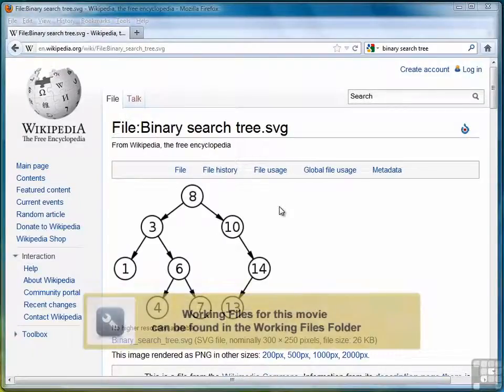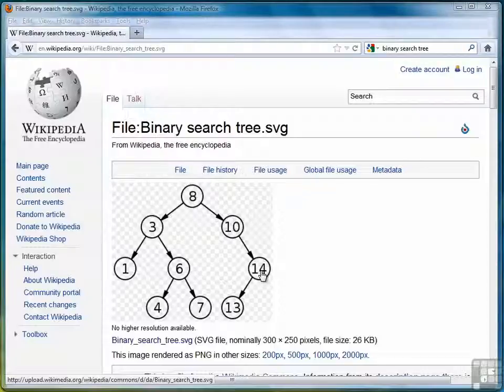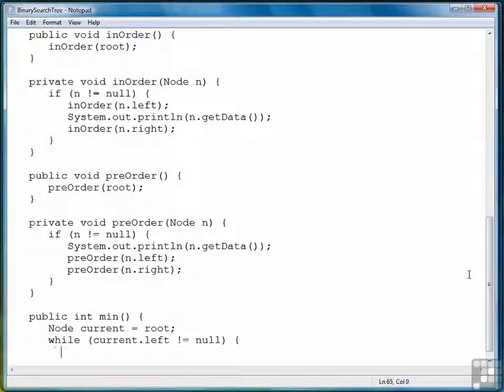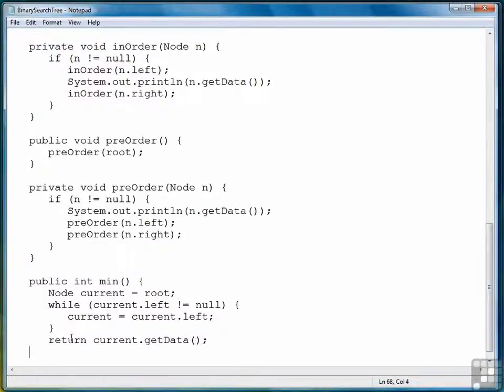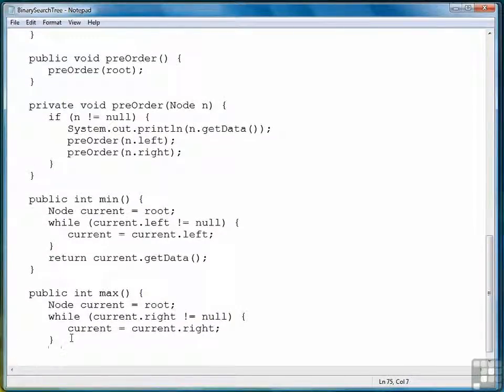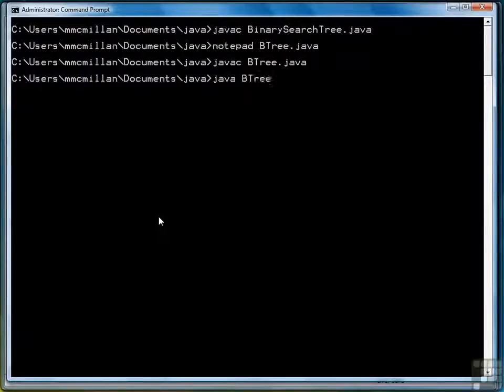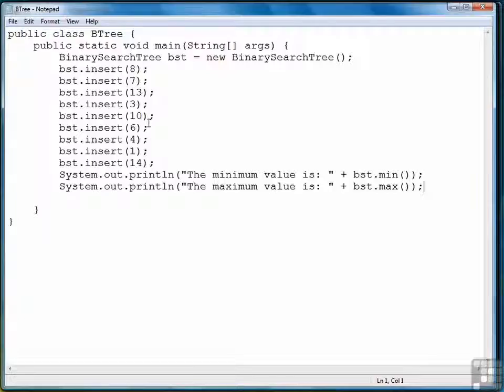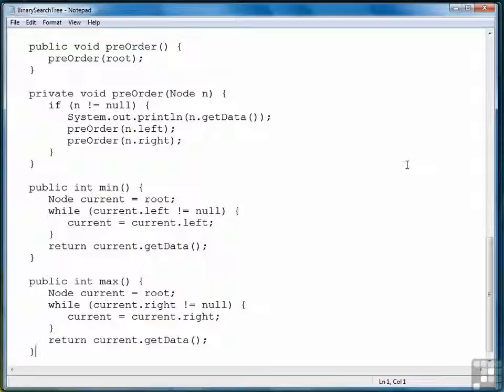05 07 Classic Data Structures Exercise 4